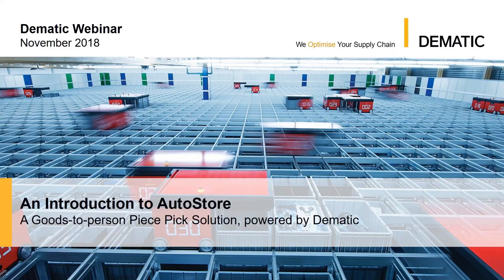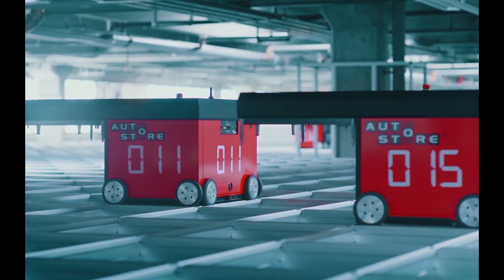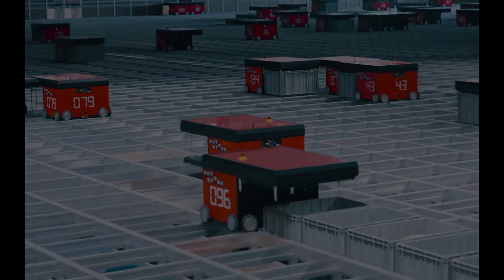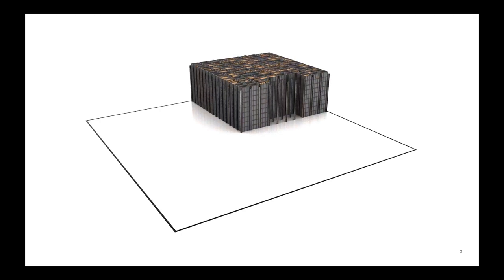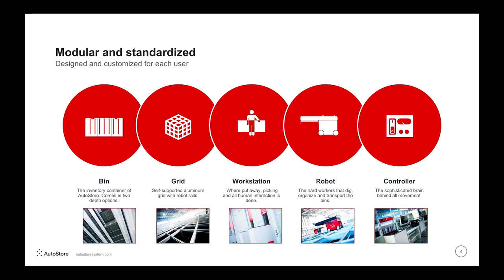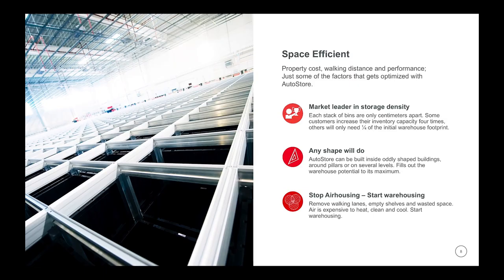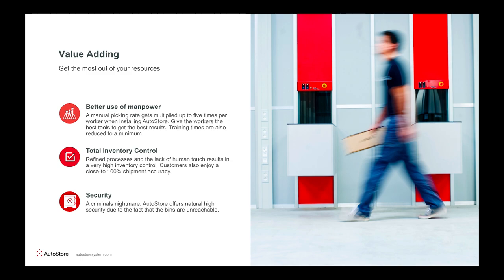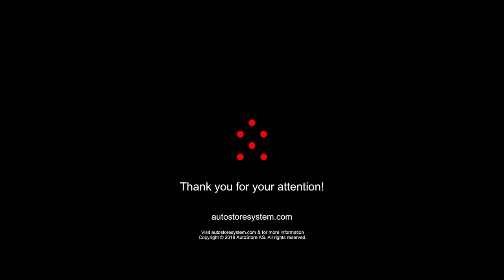Dematic Webinar: An Introduction to AutoStore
Consumers today expect a lot from companies when it comes to providing the product they want, when and where they want it. In order to meet these high demands and ensure continued success and business growth, this means offering super-fast order fulfilment and having more space to store a larger inventory.

For businesses with a high number of SKUs and moderate throughput velocity, AutoStore, powered by Dematic, may be the ideal solution. Join us for this webinar introducing the solution and learn about the system benefits, flexibility and configurability, and how AutoStore is already optimising warehouse space and order fulfilment processes for organisations around the world.

In this webinar, we cover:
- What is AutoStore?
- How AutoStore works
- Benefits of using AutoStore
- Flexibility of design and how AutoStore addresses a range of business sizes and industries

Webinar recorded in November 2018.